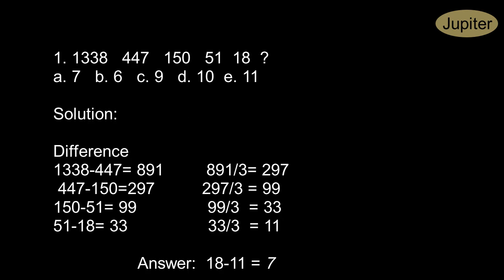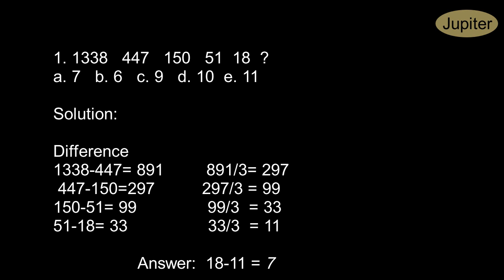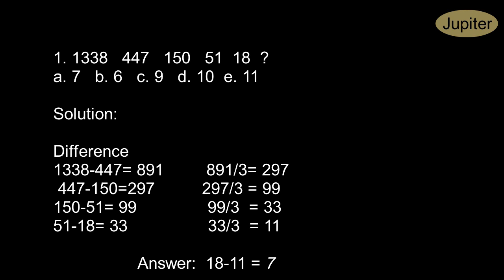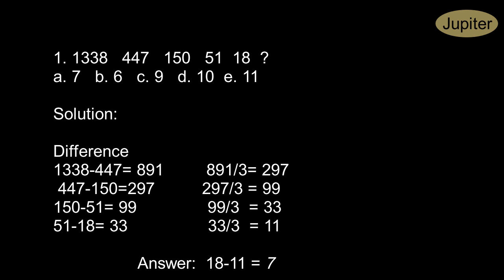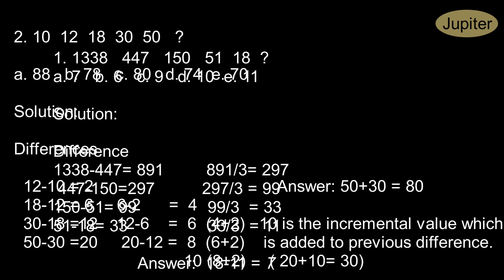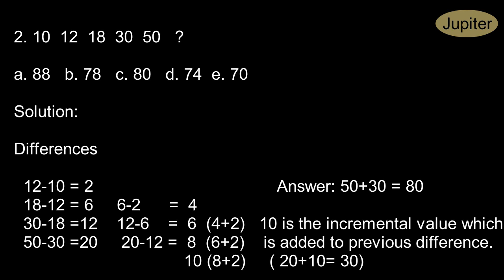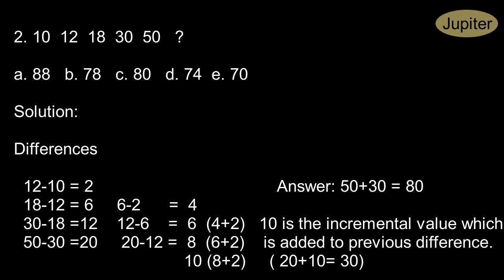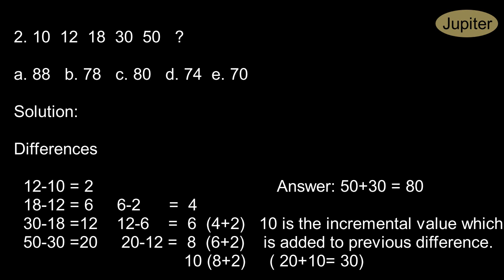Number Series Tricks for Bank PO, Banking Exam Preparation, UGC NET Preparation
Banking Exam Preparation 2020,
UGC NET Most Important Questions
Explained in English and Kannada

SBI Probationary Officers Recruitment 2021